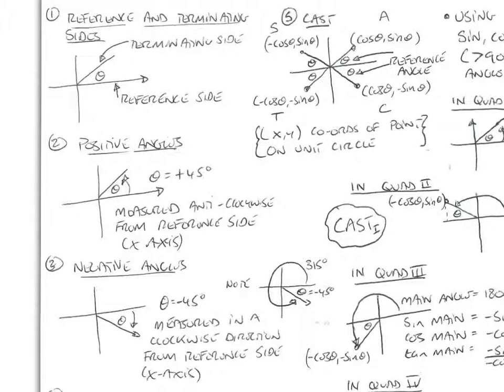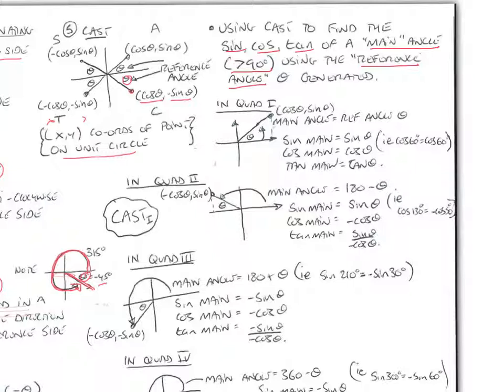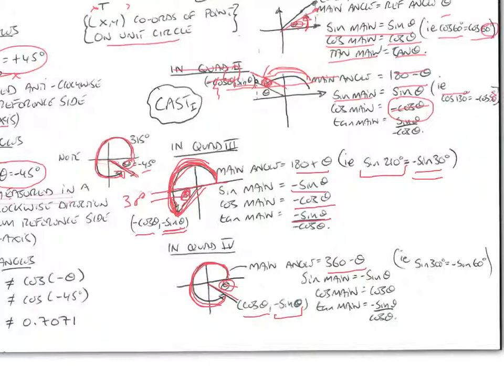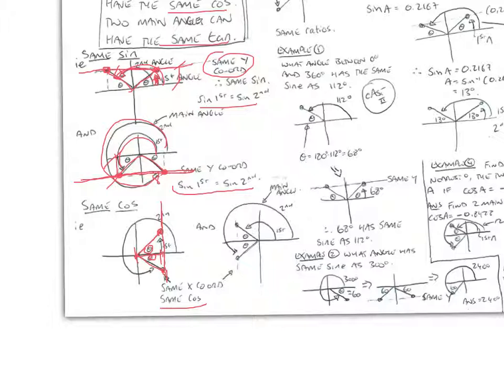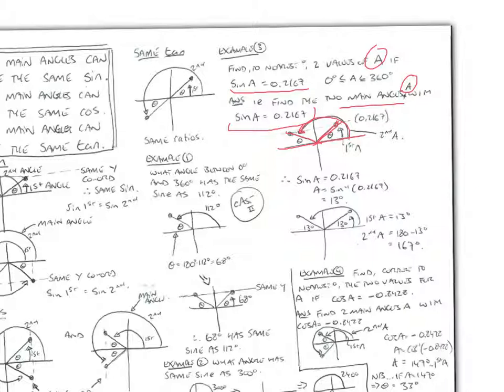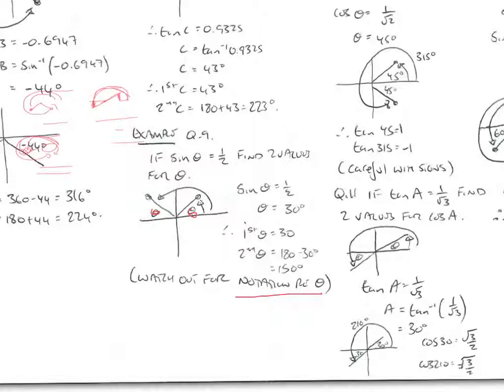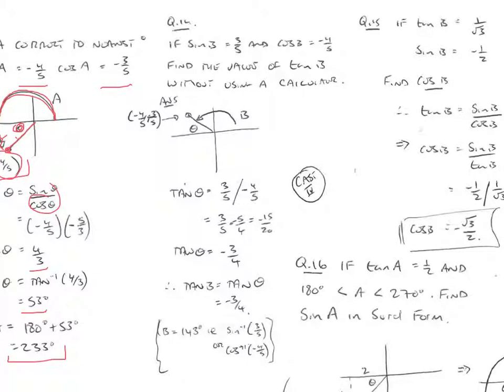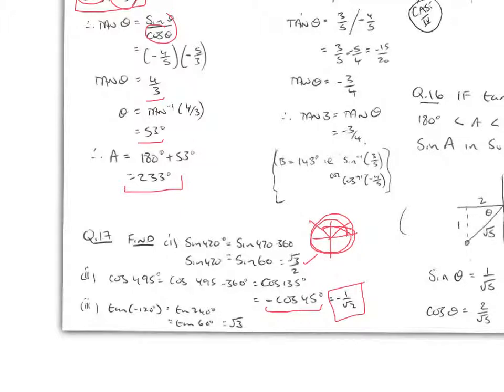CAST 2 Rule Summary Trig Functions